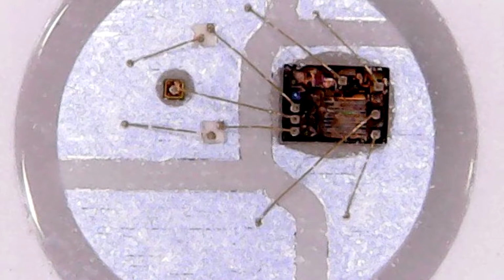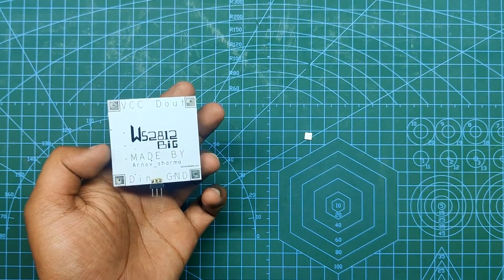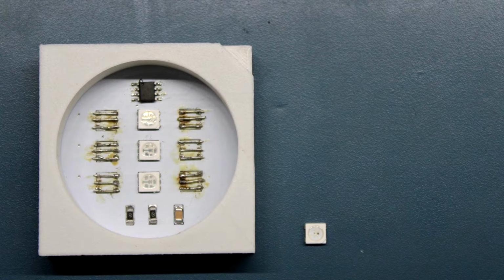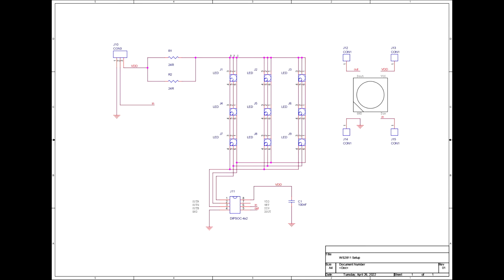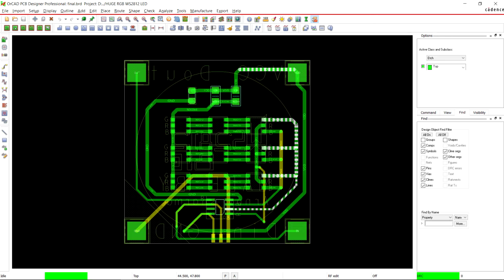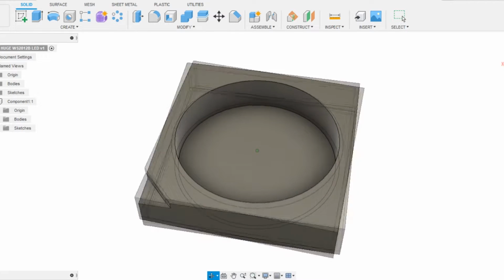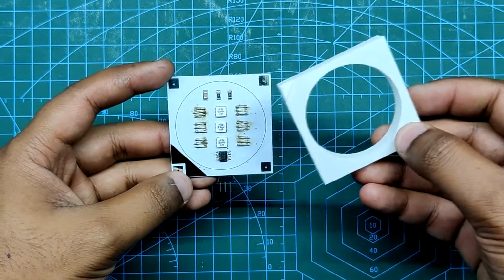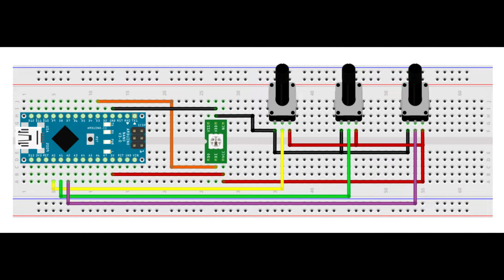Made a Huge RGB LED WS2812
Check out the full built guide -